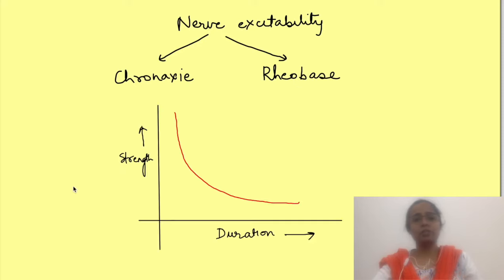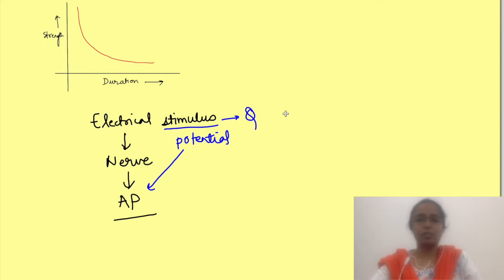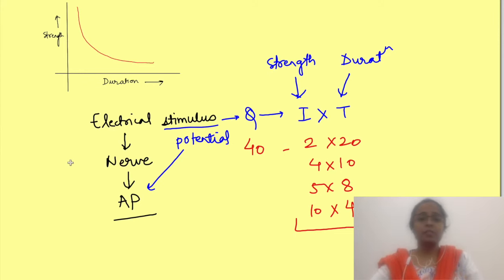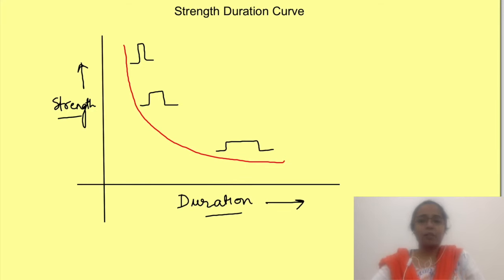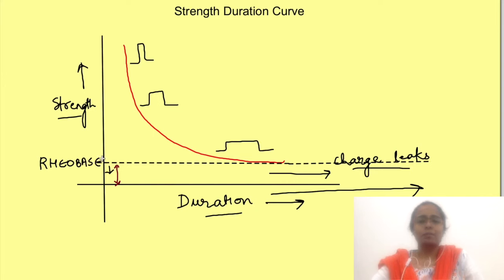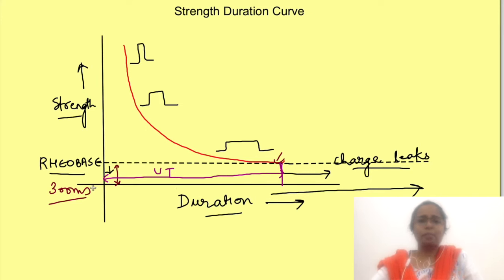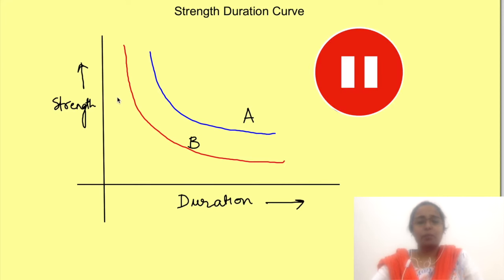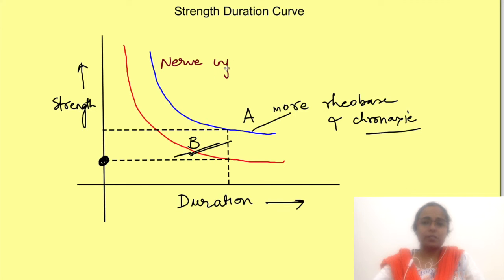Strength Duration curve | Rheobase and chronaxie | Nerve muscle physiology mbbs 1st year lecture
Physiology lecture on nerve muscle physiology, learn about strength-duration curve i.e rheobase, utilization time and chronaxie and their significance